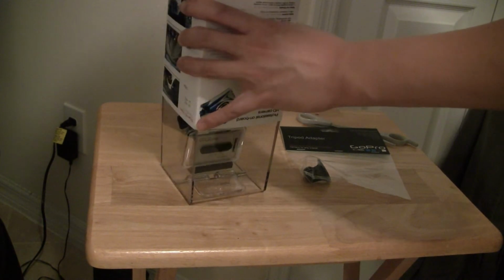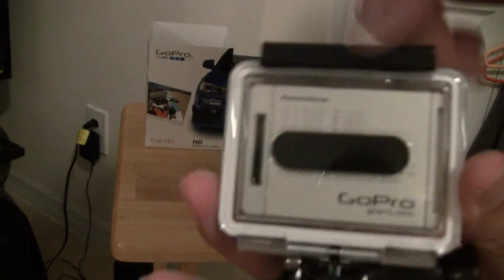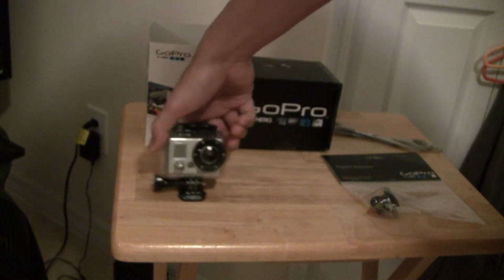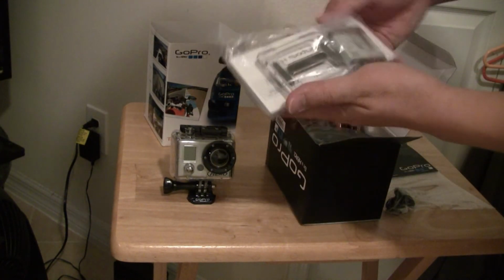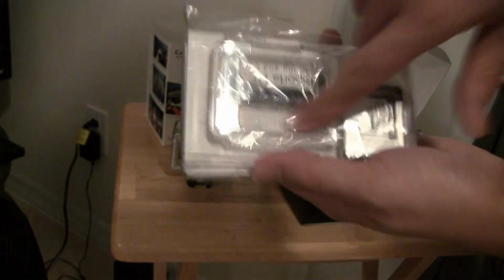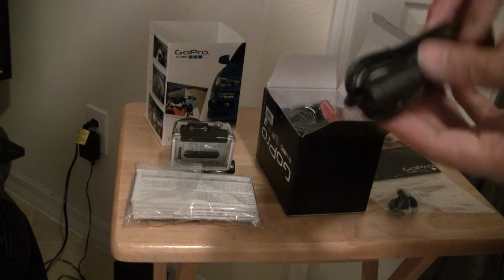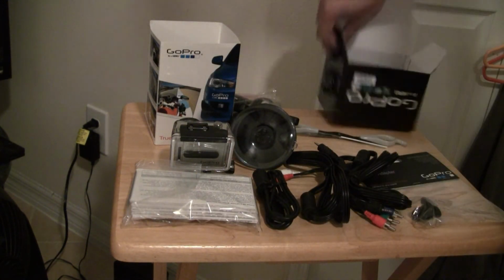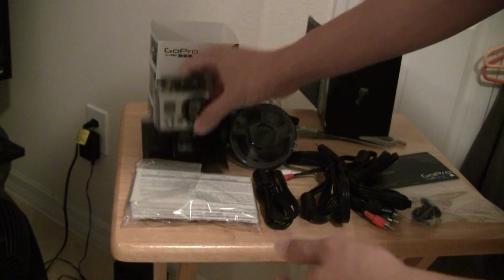Gopro HD Hero Unboxing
It is finally here!  My new Gopro HD Hero Motorsports edition camera..  Can't wait to test this baby out!!  Stay tune for more HD Hero videos ; )